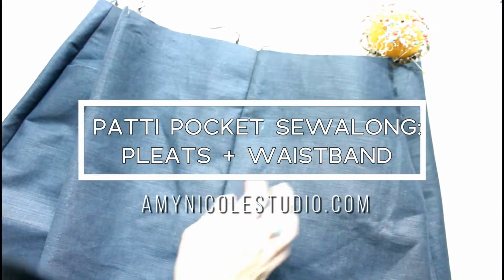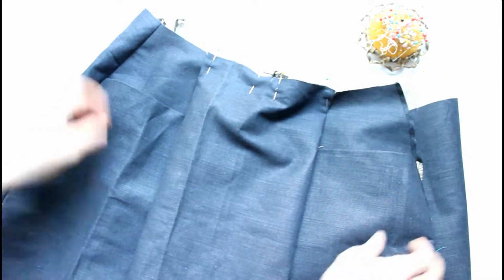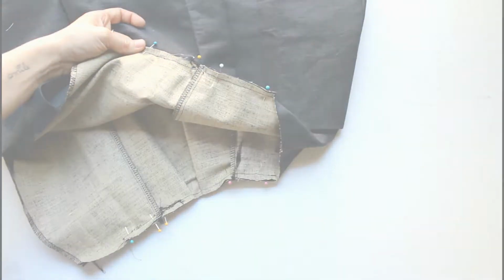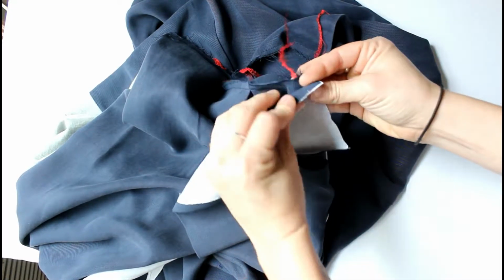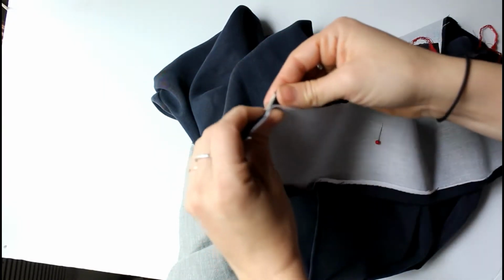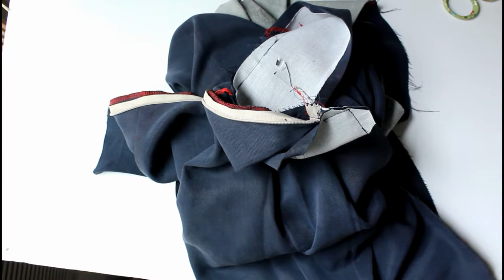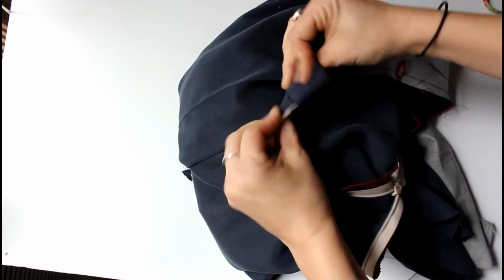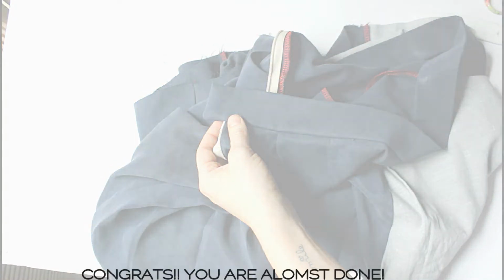Patti Pocket Sewalong: Assemble the Pleats + Waistband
We are almost finished! Today we will be assembling the pleats + waistband of your Patti Pocket Skirt!